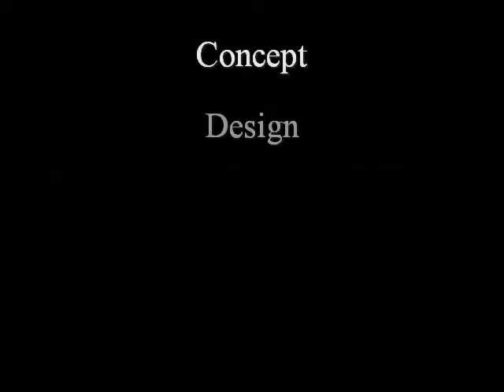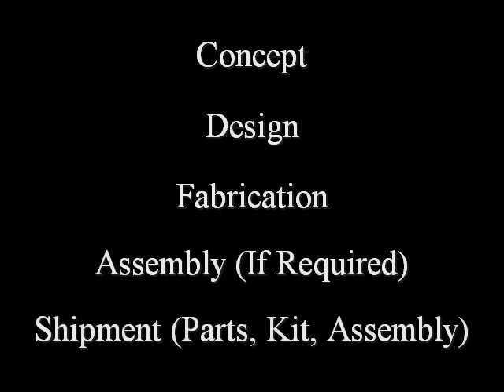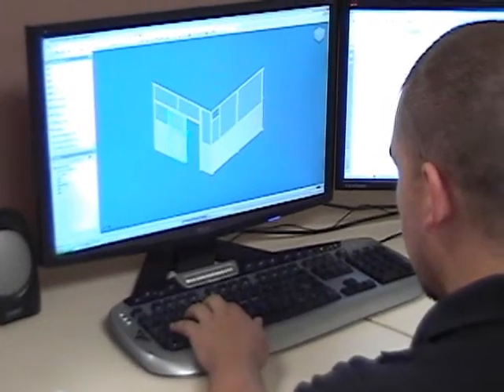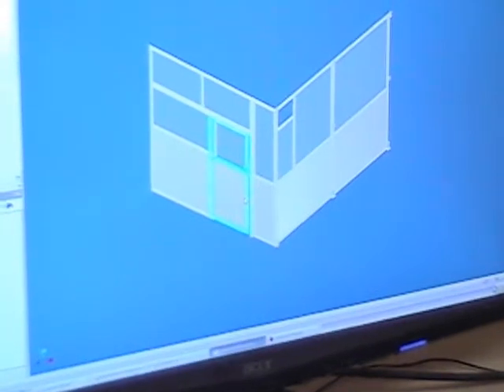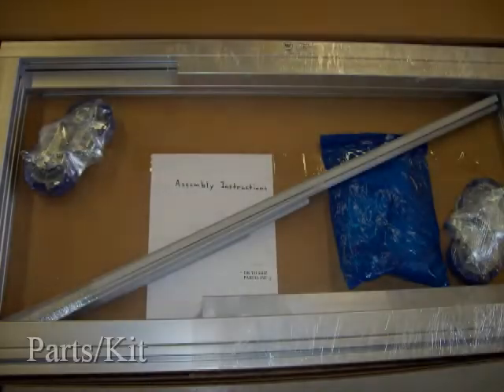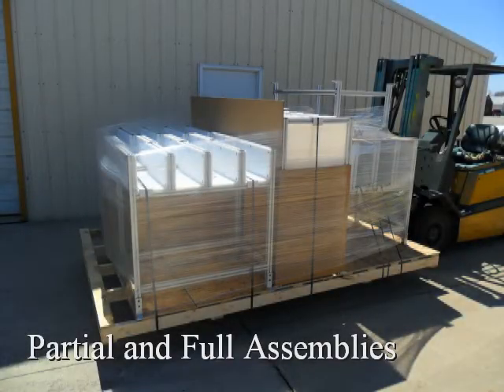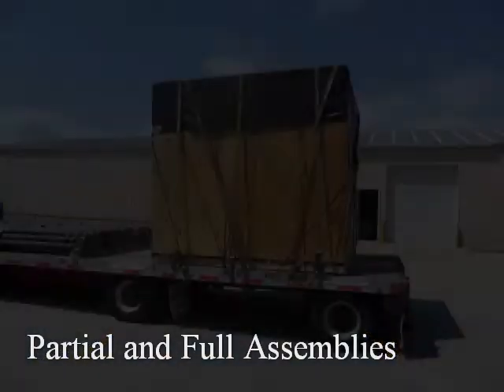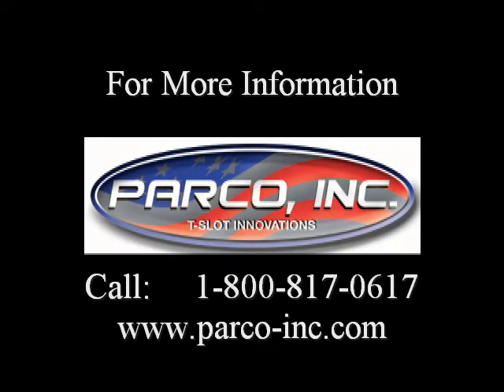T-Slotted Aluminum Solutions- Concept to Reality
Parco Inc. shows how an idea is transformed into an actual product. The entire process from concept to reality. T-slot, T-slotted aluminum.